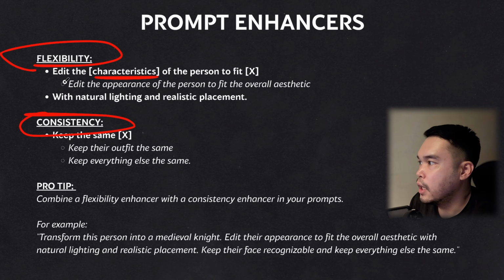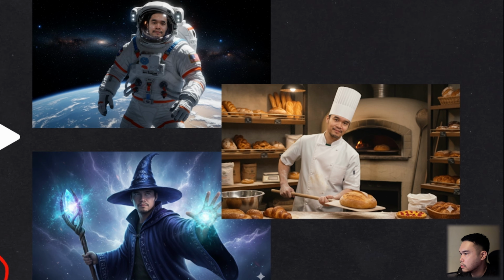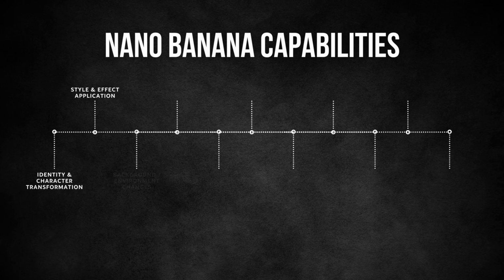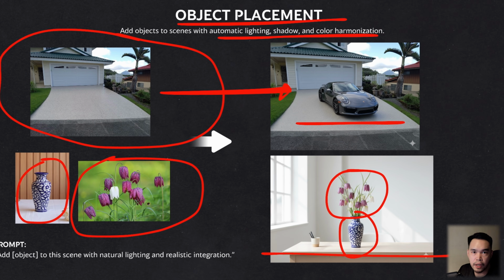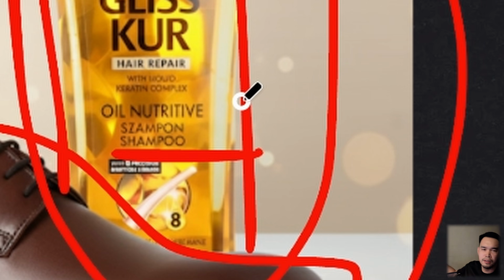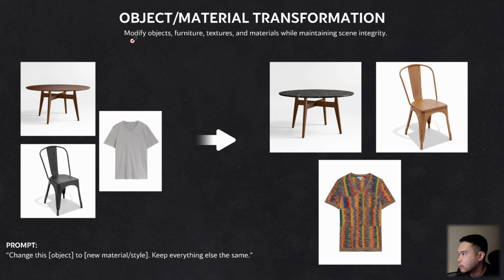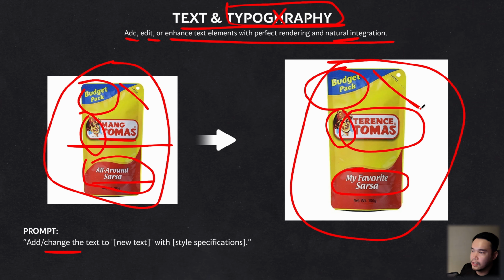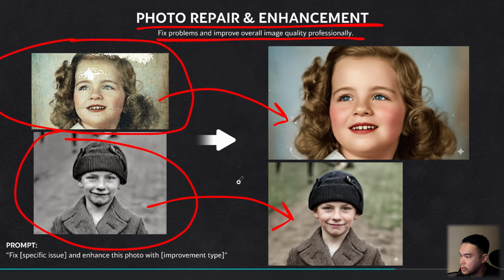11 Simple (but Powerful) Nano Banana Capabilities (w/ Prompt Templates)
Master Nano Banana with these 11 powerful capabilities and copy-paste prompt templates! Google's latest AI image editor is taking the internet by storm - here's your complete beginner's guide.

Nano Banana (Gemini 2.5 Flash Image) is Google's breakthrough AI image editing tool that transforms photos in seconds with simple text prompts. In this comprehensive tutorial, I'll walk you through all 11 foundational capabilities including character transformations, background changes, object placement, style transfers, and text editing. You'll get the exact prompt templates I use to create professional results every time.

I've been testing these techniques since Nano Banana launched and discovered the systematic approach that turns inconsistent results into professional outcomes. Each capability builds on the previous one, giving you exponential creative power when combined. You'll learn prompt enhancers that make every edit better, plus get access to copy-paste templates for identity transformations, multi-image blending, color adaptation, and photo enhancement. Perfect for content creators, social media, and business applications.

By the end of this tutorial, you'll have a complete framework for using Nano Banana effectively instead of guessing what works. These free AI editing techniques will save you hours of traditional photo editing while creating professional results. Ready to master Google's most powerful image editor?

Timestamps:
00:00 - Intro
00:37 - Prompt Enhancers
02:38 - Identity & Character Transformation
04:38 - Style & Effect Application
05:30 - Background / Environment Changes
06:48 - Object Placement
08:21 - Aesthetic Arrangement & Styling
10:02 - Generative Fill & Expansion
10:50 - Multi Image Blending
11:55 - Object / Material Transformation
12:59 - Text & Typography
15:02 - Color Adaptation
16:02 - Photo Repair
16:27 - Outro